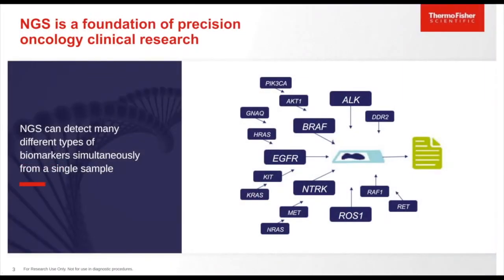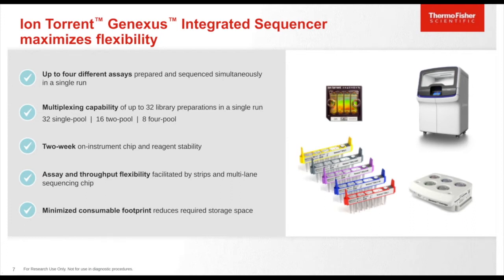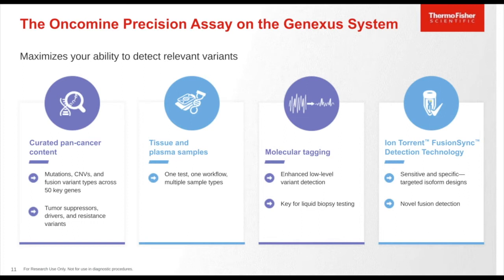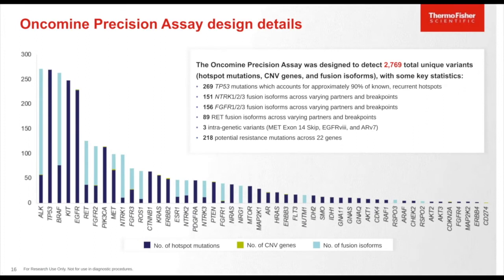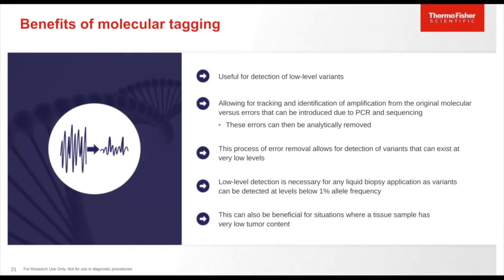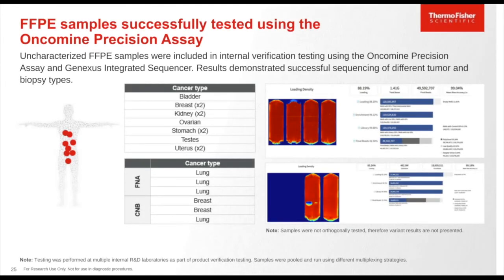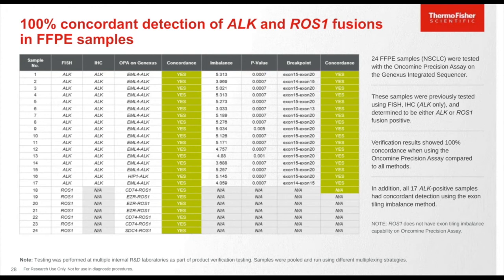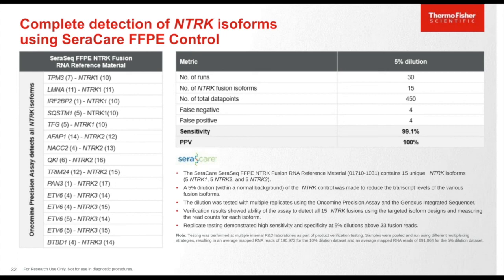Oncomine Precision Assay on the Ion Torrent Genexus System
Presented By: Oncomine Precision Assay on the Ion Torrent Genexus System

Speaker Biography: Varun Bagai

Webinar: Oncomine Precision Assay on the Ion Torrent Genexus System

Webinar Abstract: Next-generation sequencing (NGS) has become increasingly popular with testing laboratories allowing them to obtain more data in less time and with minimal input.

Earn PACE Credits:
1. Make sure you’re a registered member of LabRoots
2. Watch the webinar on YouTube or on the LabRoots